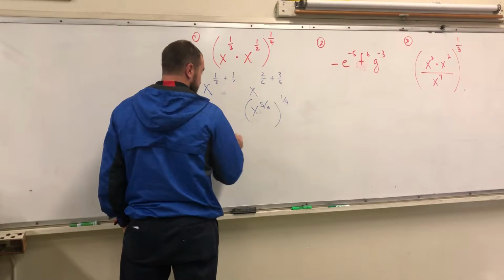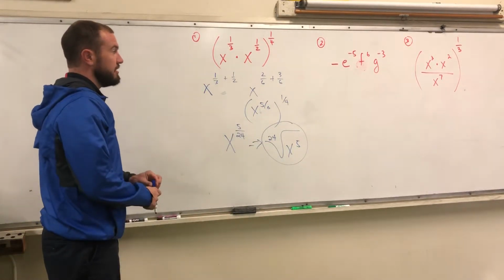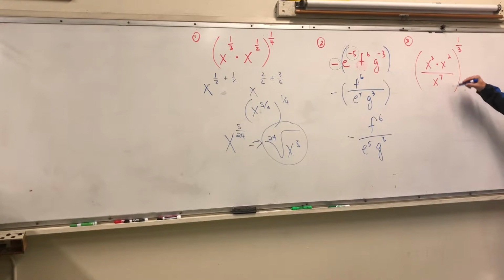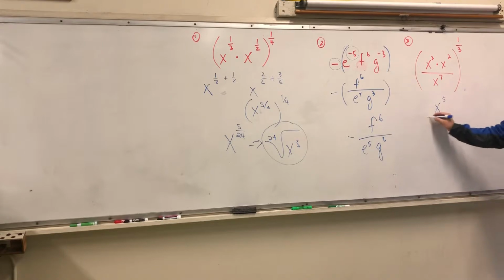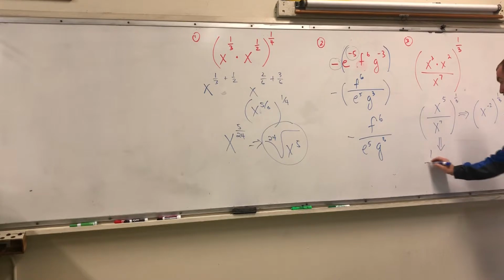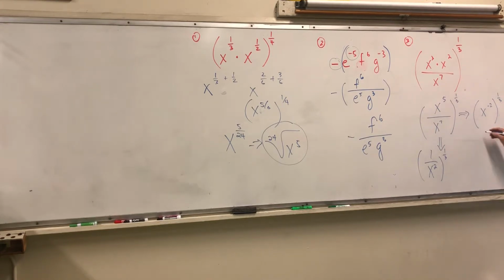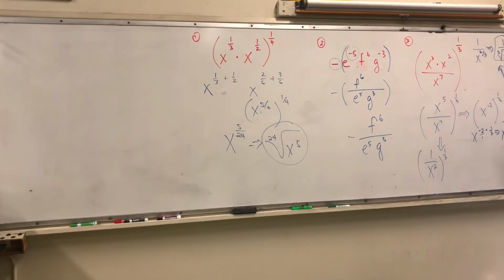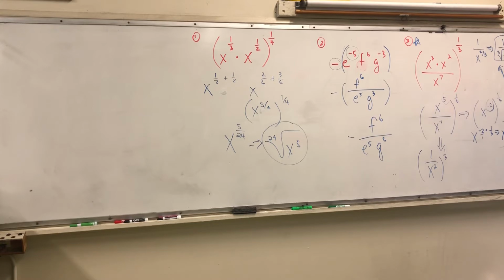Solving and working with variables and exponents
Warm up examples and multi step exponent problems